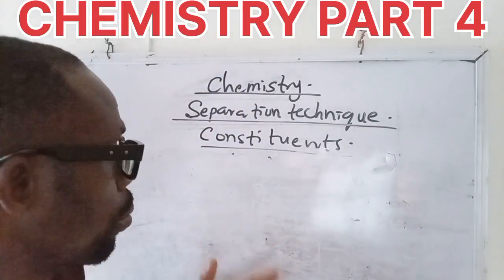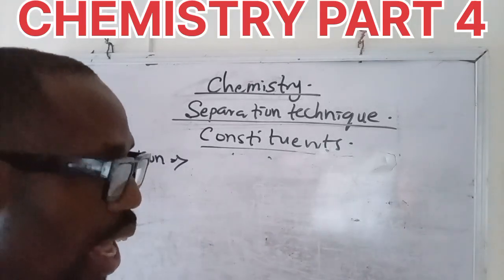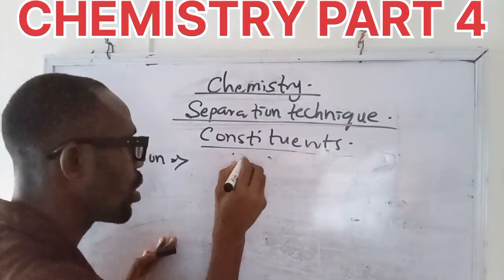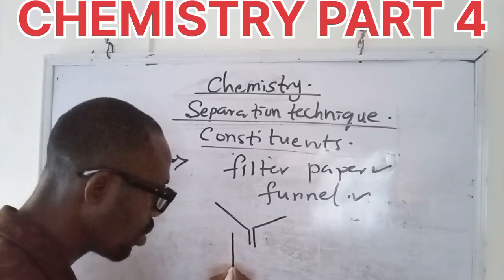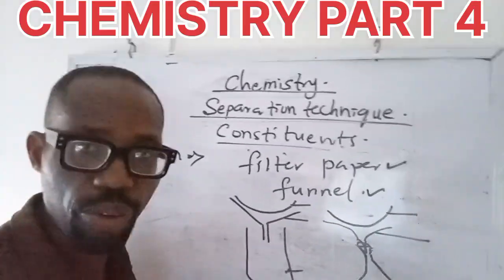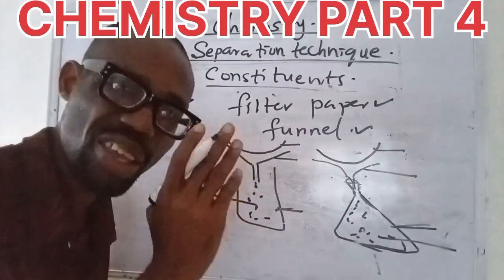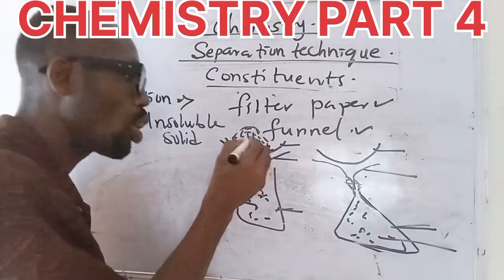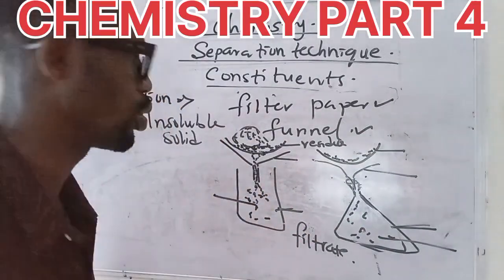CHEMISTRY PART 4. 20 JUNE 2026